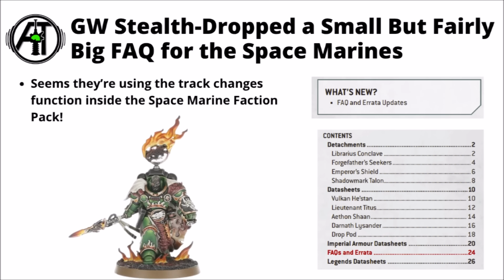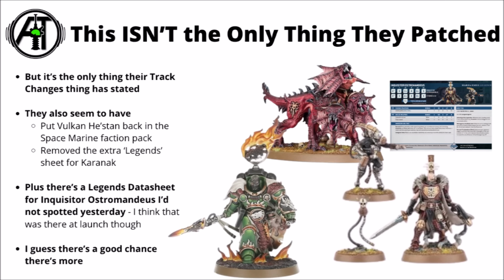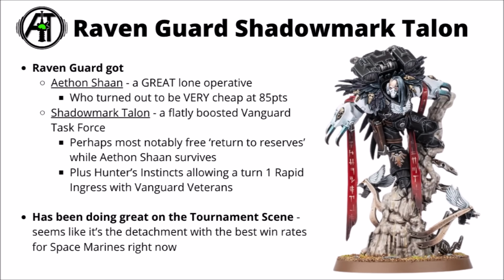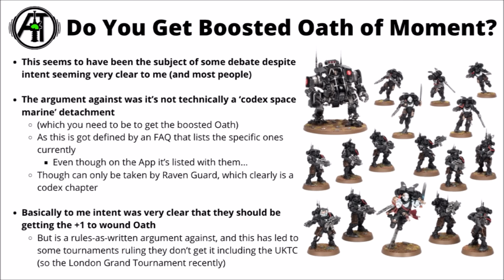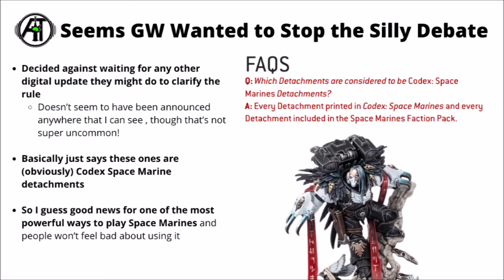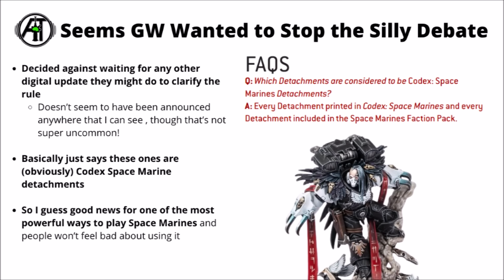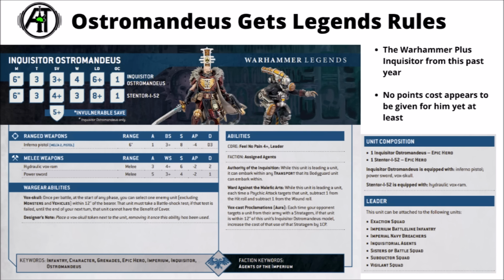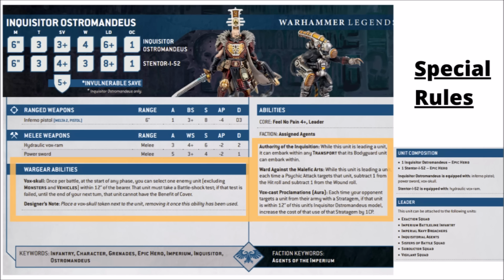GW Drops Small Stealth-Update for Space Marines and Inquisitor Ostromandeus Gets Rules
Let's take a quick look at GW's small update for the Space Marines and the new Legends Datasheet for Inquisitor Ostromandeus, the Warhammer Plus mini...

0:00 Intro
0:30 The Changes
2:23 Shadowmark Talon
3:41 The Rules Issue
5:08 The (Simple) Fix
6:00 Inquisitor Ostromandeus Rules
8:54 Outro